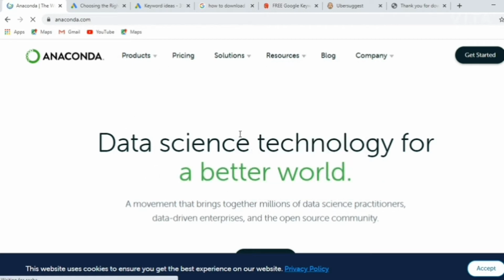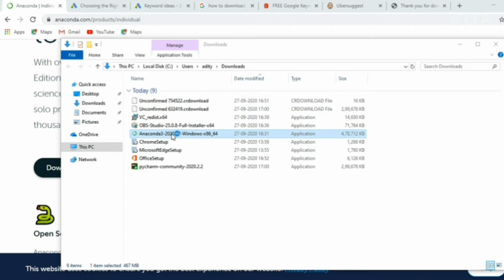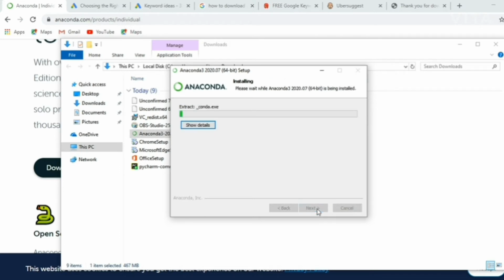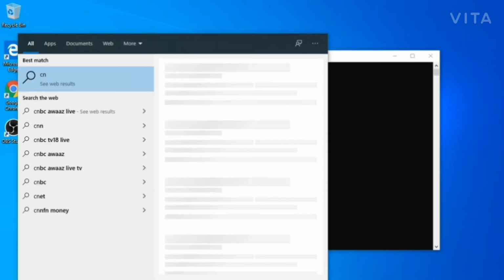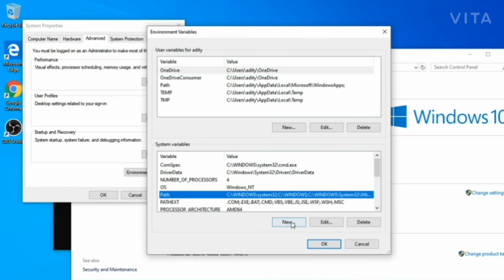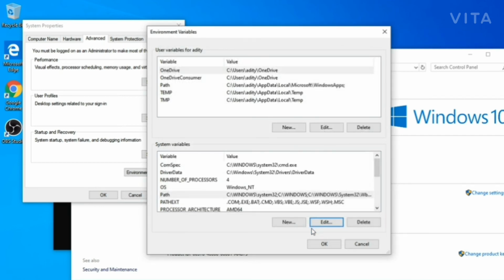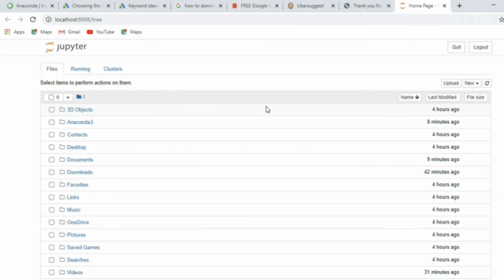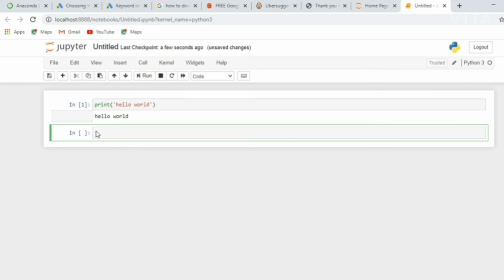How to install anaconda navigator ? | How to download jupyter notebook ?